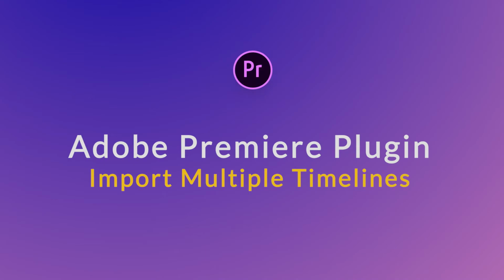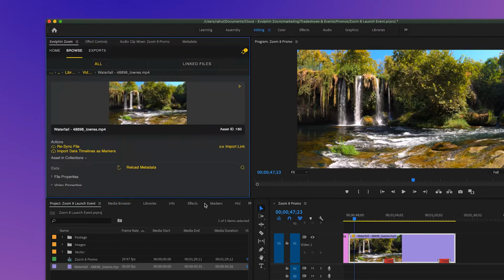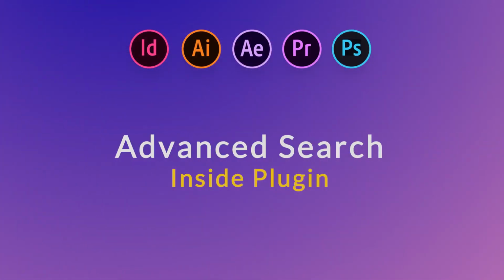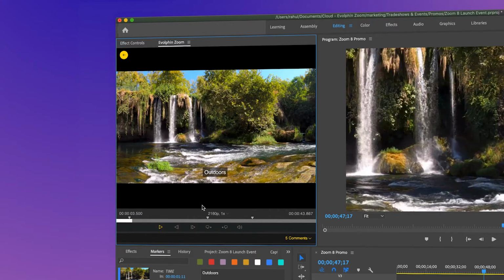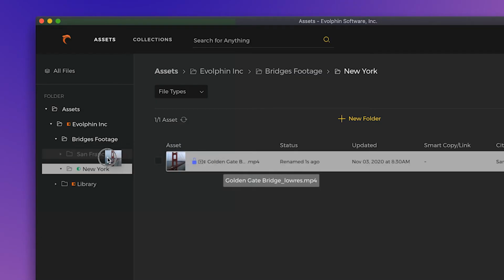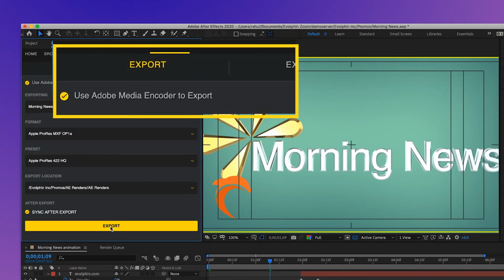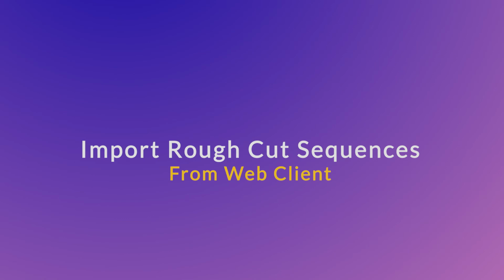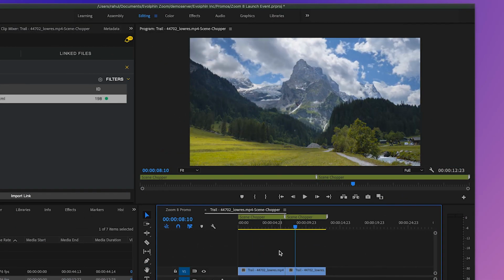Adobe CC Plugins in Evolphin Zoom 8.0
Continuing with the “make it  simple” mantra, our team has created a common search UI across all Zoom apps including Adobe CC plugins. Expanded search capabilities with a common look and feel have now been introduced.

Video editors will be thrilled with a unique multiple data timeline import feature that goes well beyond the standard single timeline imports you find with other solutions. Now any time-based metadata can be imported into Premiere as clip markers, such as AI-identified objects, faces or moments, as well as human-generated log notes and selects. The markers can then be searched and utilized with Premiere’s built-in marker tools.

We listened to our  motion graphics community and are proud to announce a new feature that offloads Adobe After Effects (AE) renders to Adobe media Encoder (AME). This capability solidifies our position of having the  most advanced & functional AE plugin in the industry!